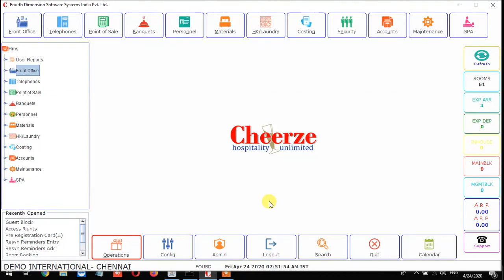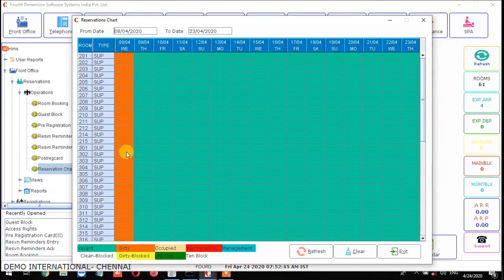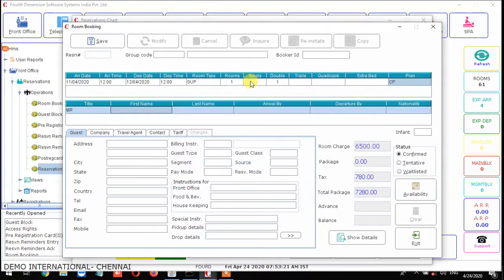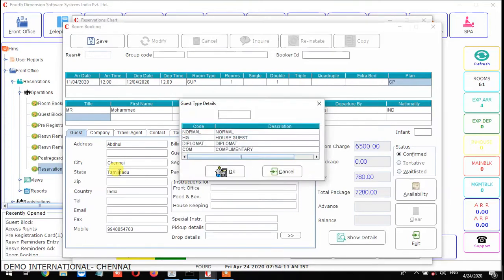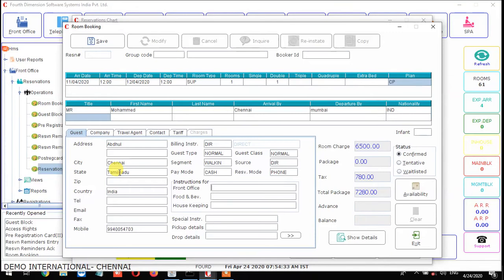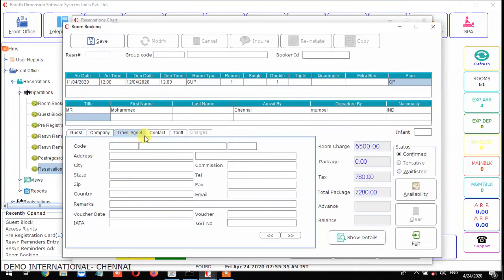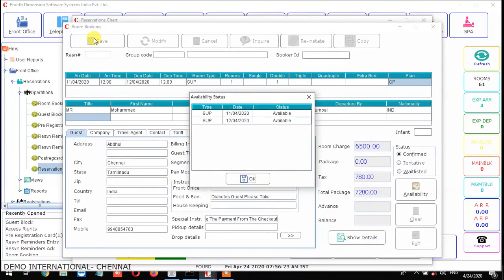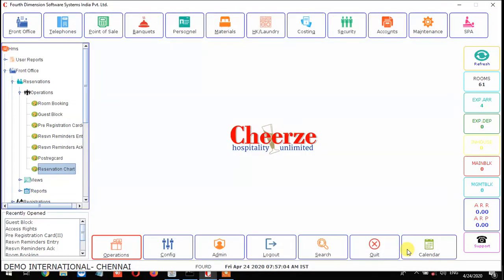Reservation Chart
For Further Support , Please Contact the below details.